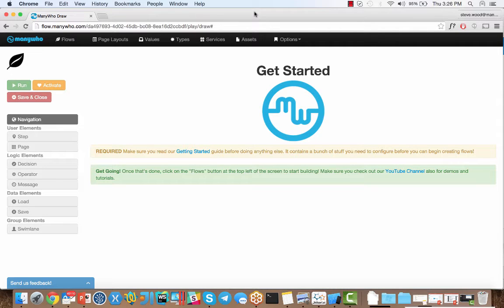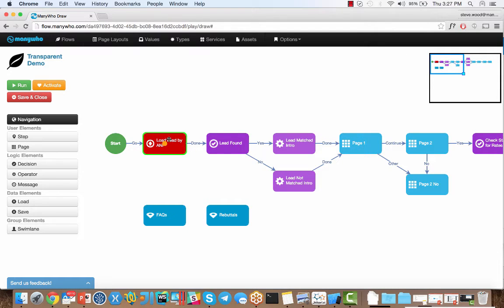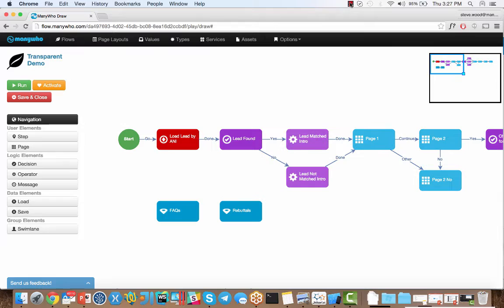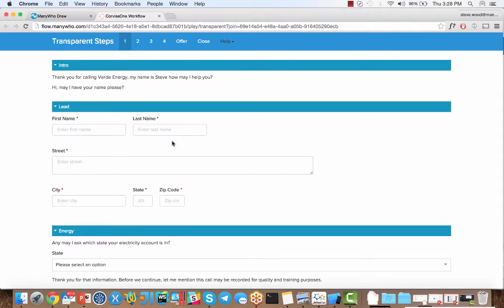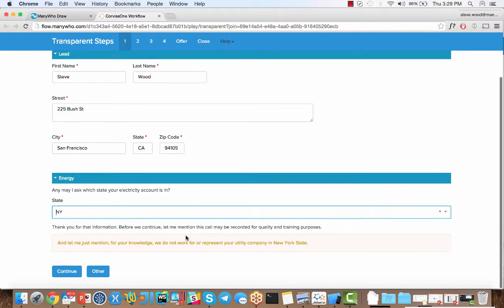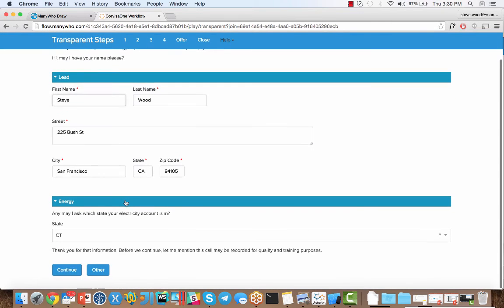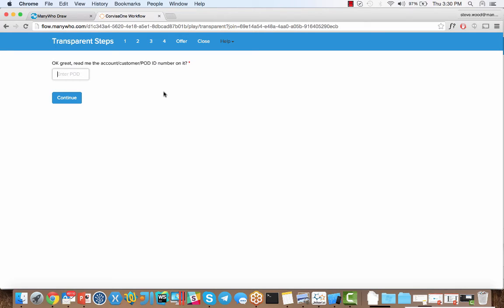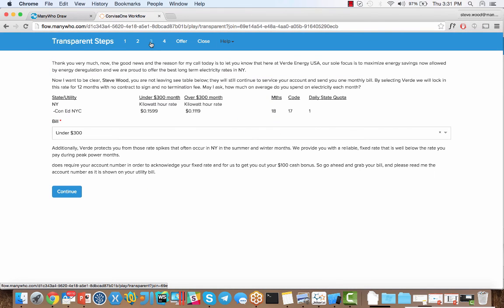Simple Call Guides with ManyWho